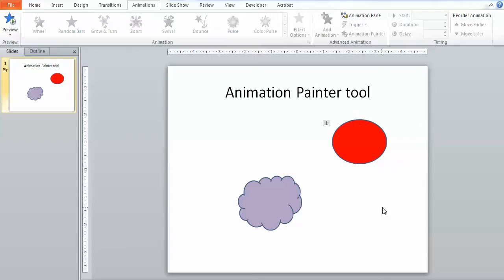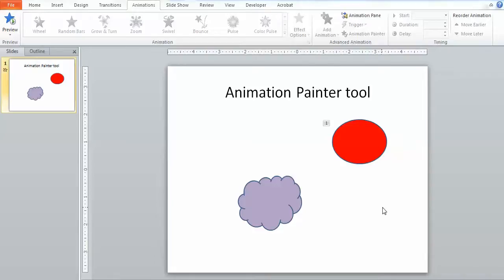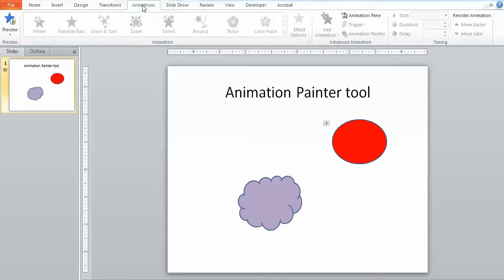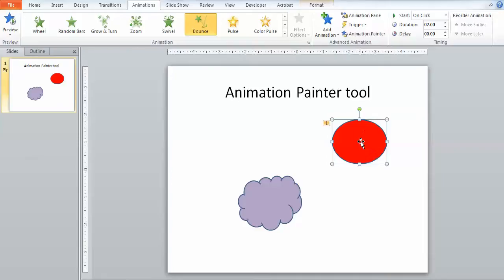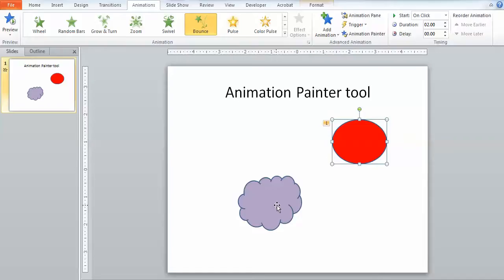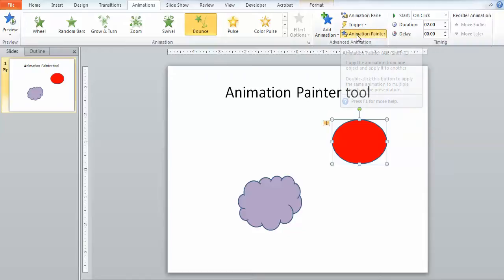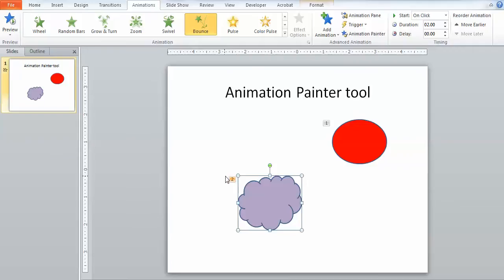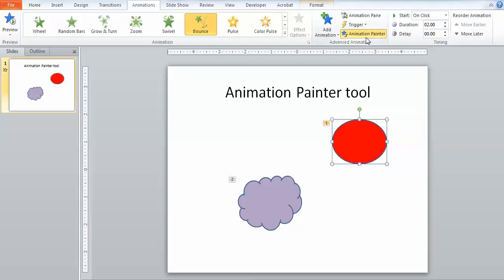PowerPoint Animation Painter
Use the Animation Painter in PowerPoint to copy animation between objects.  Another tip from Denver PowerPoint training company Mission Critical Systems